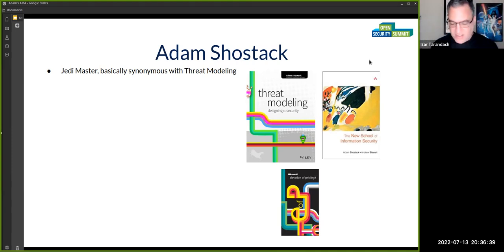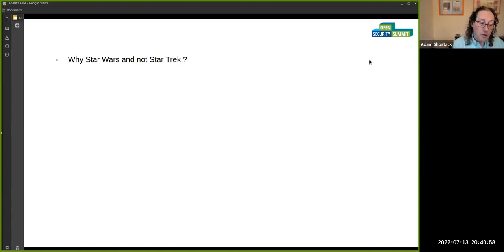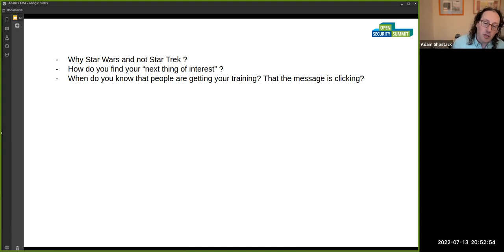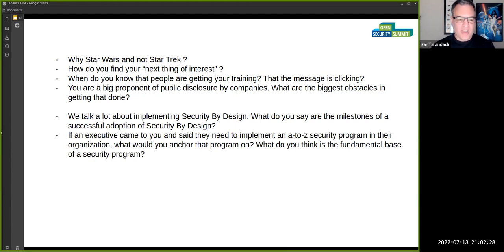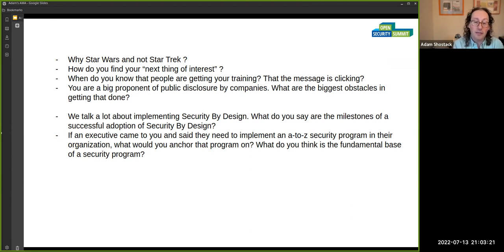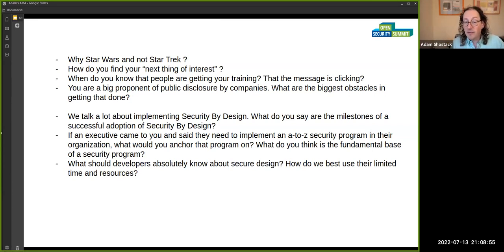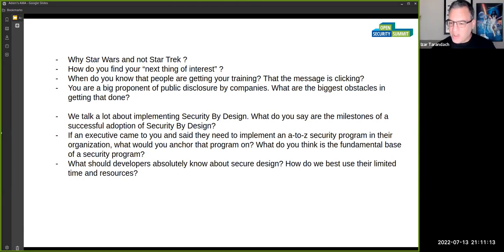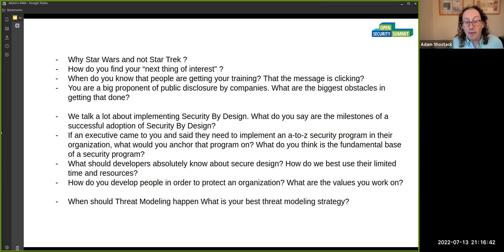AMA with Adam Shostack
AMA with Adam Shostack - 13th July 2022

By:
Izar Tarandach
Adam Shostack